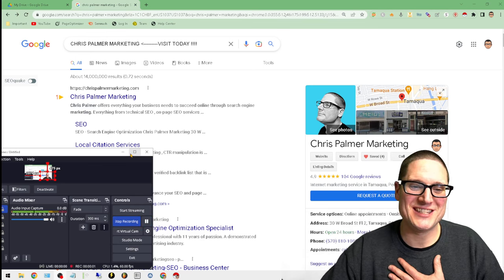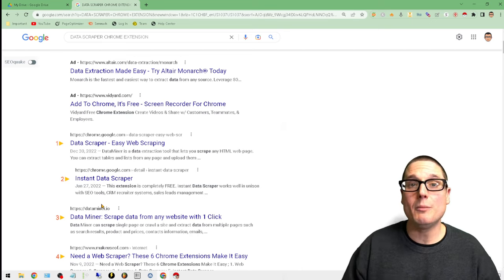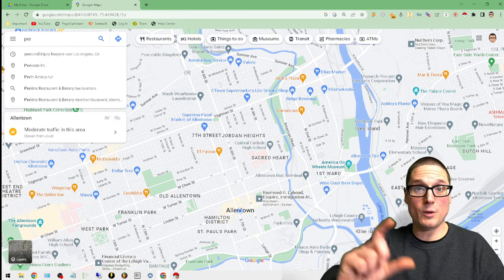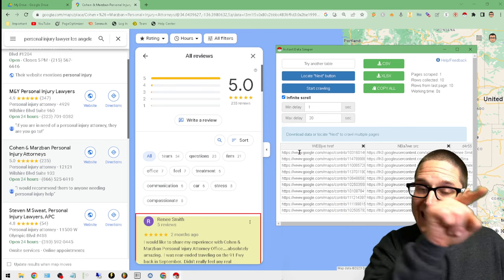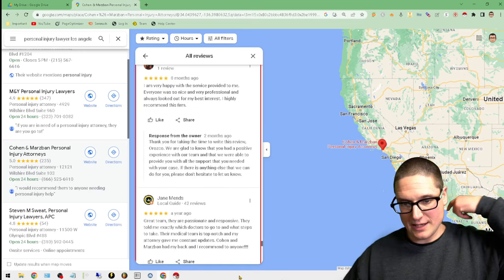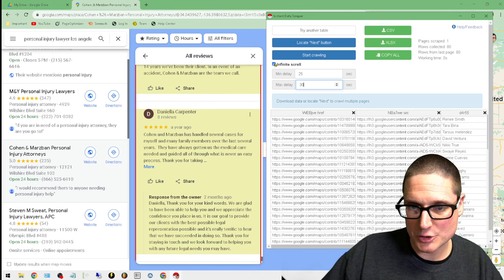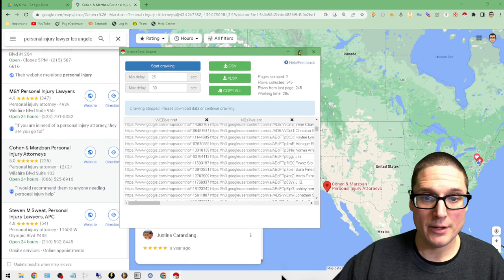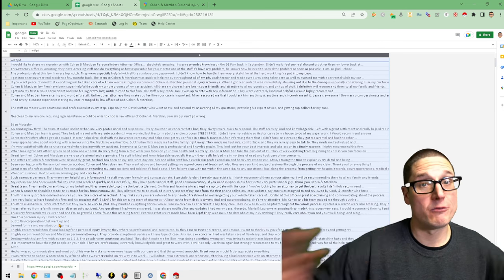How to EASILY Scrape Google Local Business Reviews Tutorial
How to EASILY Scrape Google Local Business Reviews - This tutorial will show you how to easily scrape local business reviews on Google Maps so that you can analyze them in the future.

First and foremost I want to point out that the tutorial on how to scrape local Google Business reviews is performed on a PC computer utilizing windows and Google Chrome. So what you will need in order to easily scrape local business reviews on Google is you will need a Chrome extension called Instant Data Scraper.

 This is a completely free Google Chrome extension that has to be installed. After the installation of the Google Chrome extension scraper you will then need to go to either Google or Google Maps in order to find a business's reviews that you will want to scrape.

You will need to set up the scraper in order to have a successful scrape. First you will need to set the amount of time that you are delaying the scraper depending on what you're scraping and how fast you want to scrape it. You will have the ability to export the scraped reviews or information into a CSV file or you can also do it inside of a XLSX file.

If you have any future questions related to how to scrape local business reviews on Google or any other website please feel free to go ahead and ask in the section below where I'm always happy to help.

30 W Broad St fl2
Tamaqua PA 18252